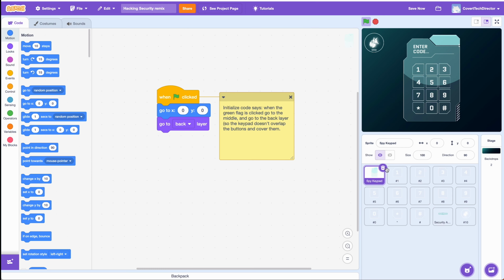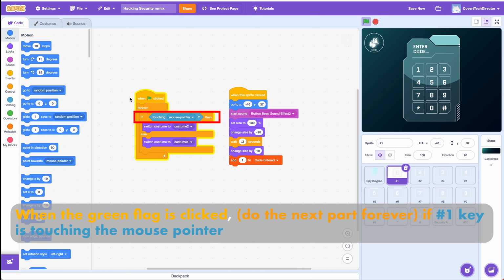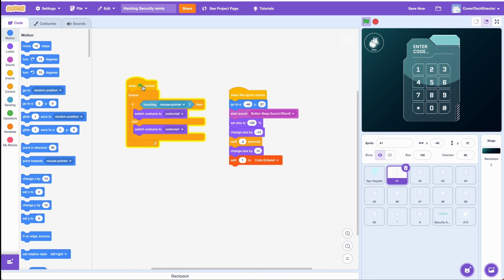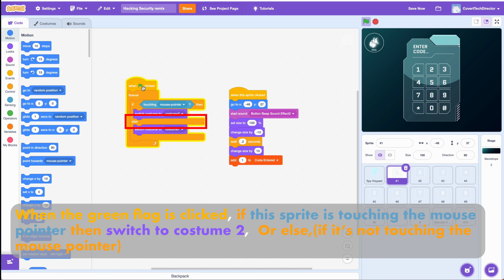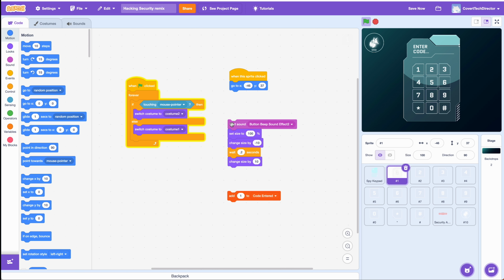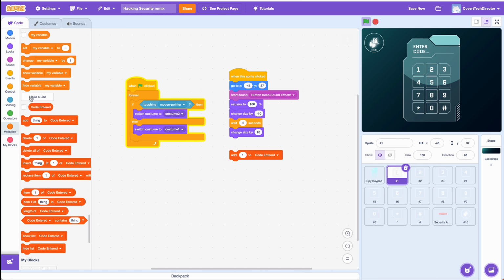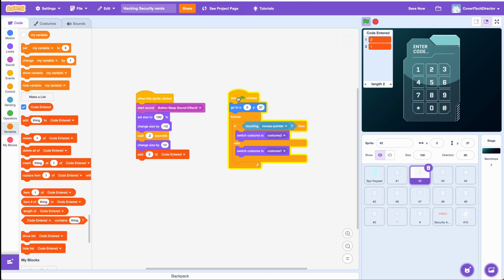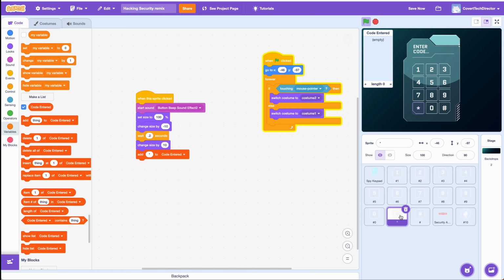Hacking Enemy Security: Decoding the Keys on the Keypad